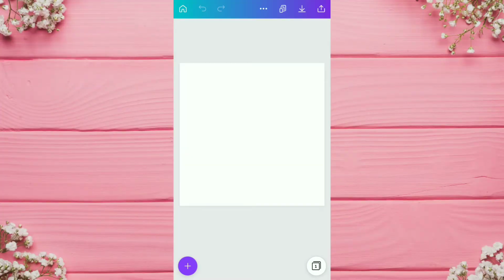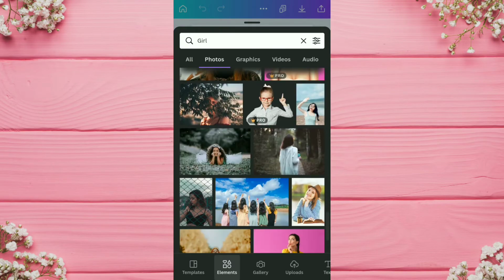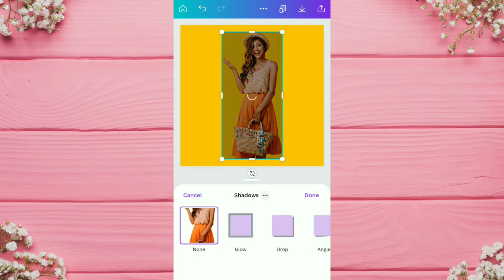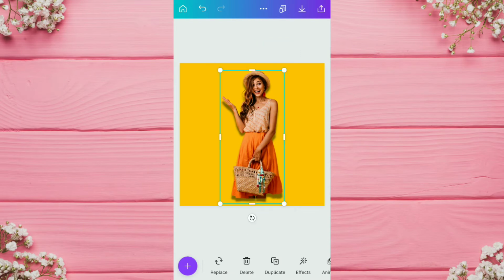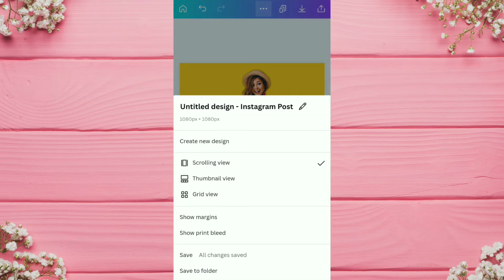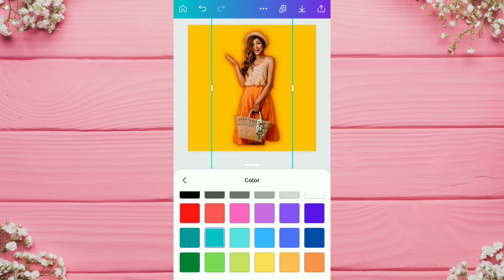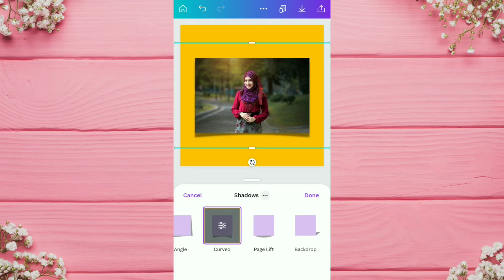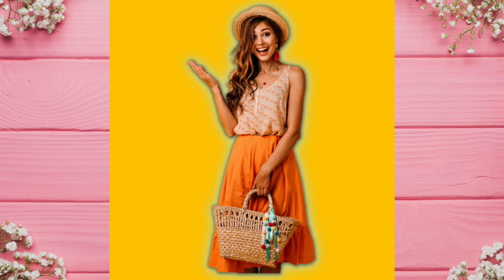How to create Glow Effect on any Image in thumbnail😍😍😍 | Canva Design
How to create Glow Effect on any Image in thumbnail😍😍😍